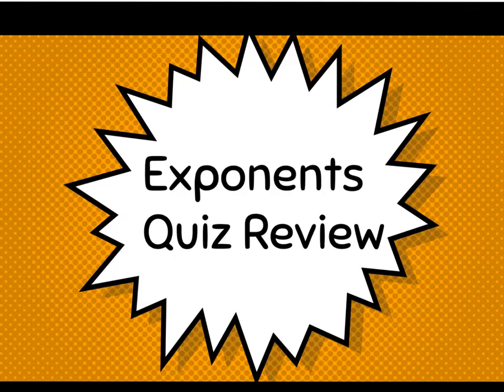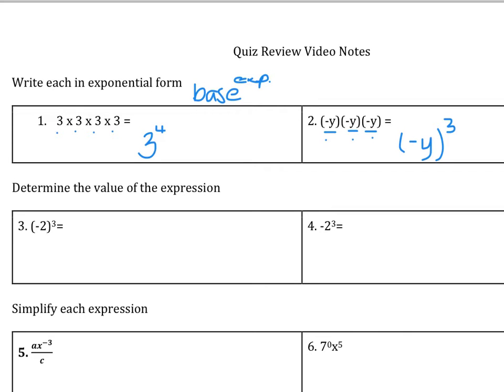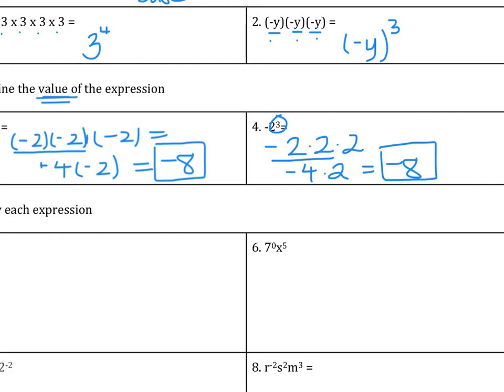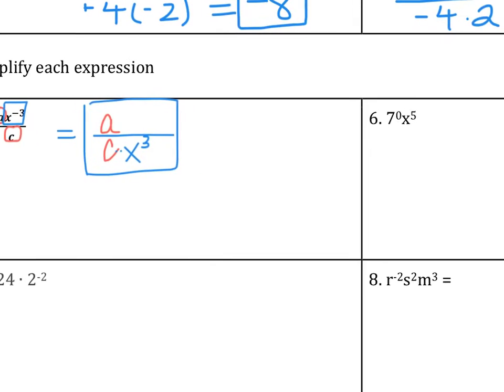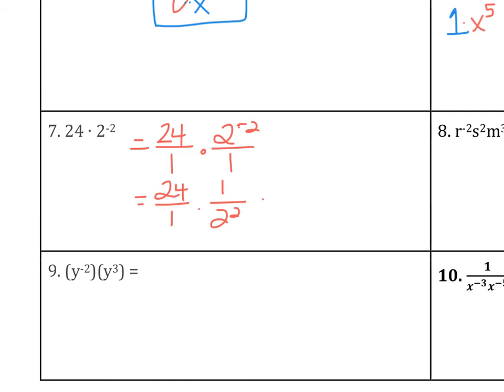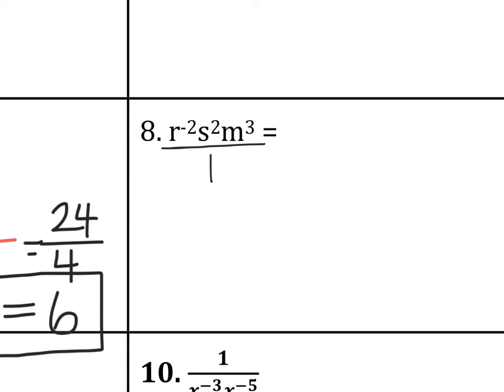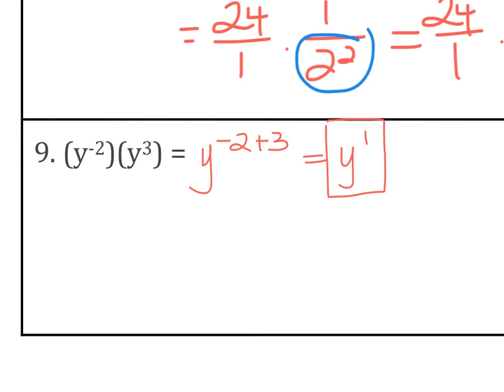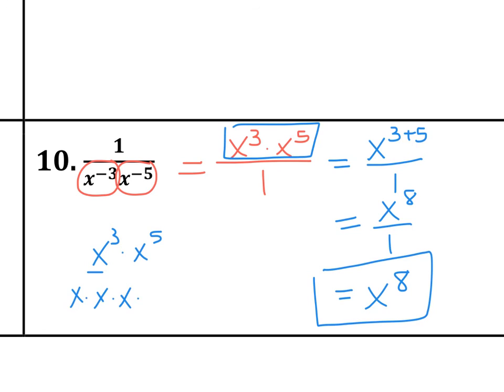Math 8 Unit 3 Quiz Review